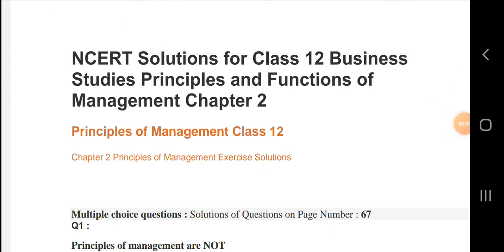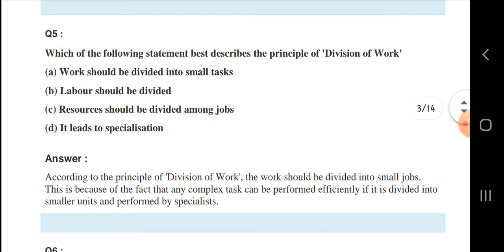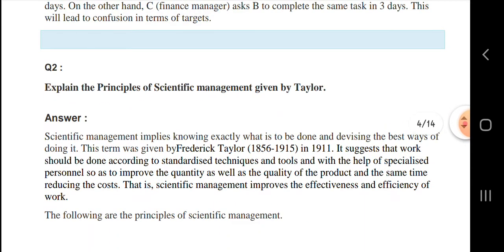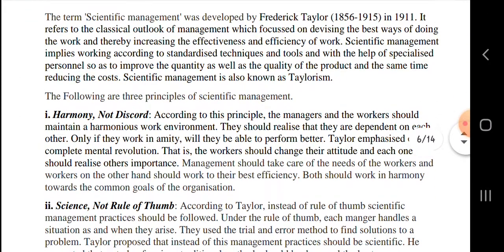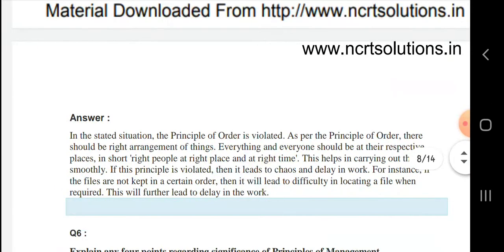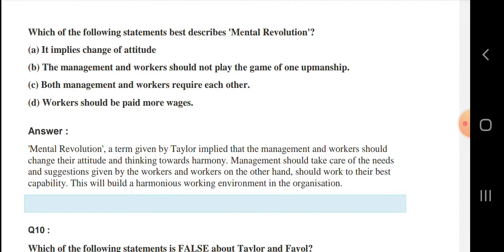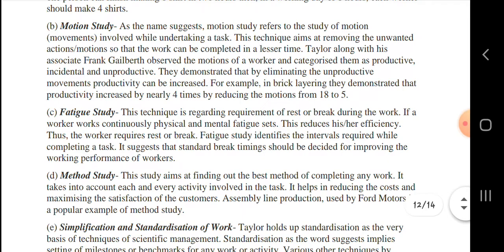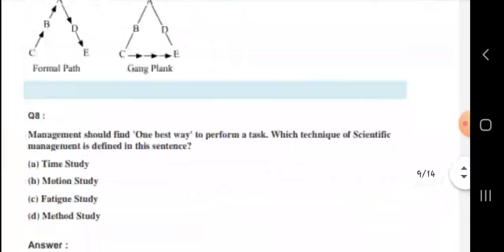12th standard business studies 2nd chapter explanation/Principlesofmanagement/by m n Coaching centre